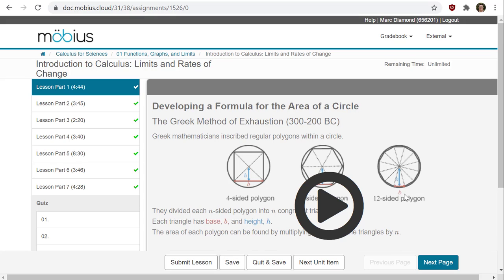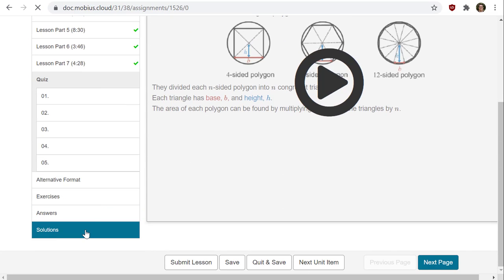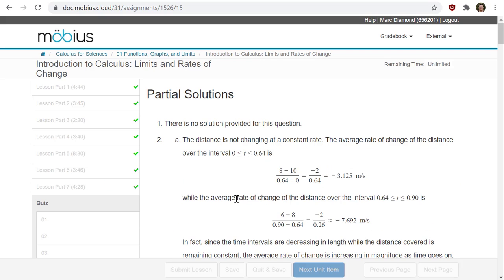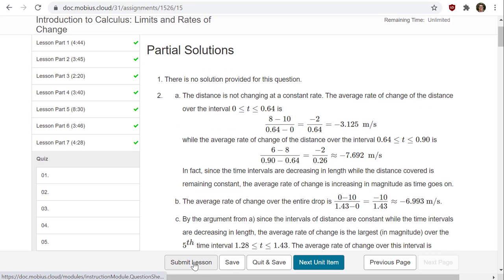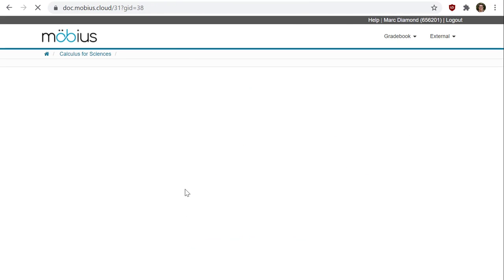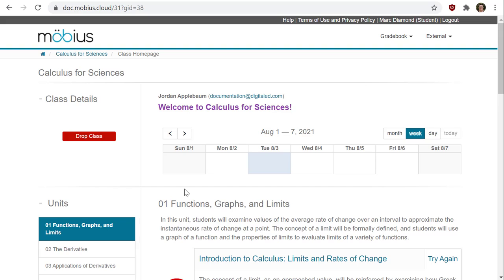Submit a lesson | Möbius Video Guides by DigitalEd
Learn how to submit a Möbius lesson for grading with this step-by-step video!

where you can read the “Submit a lesson” help topic